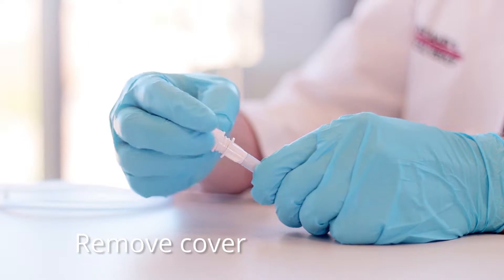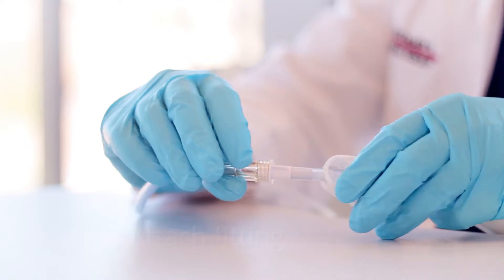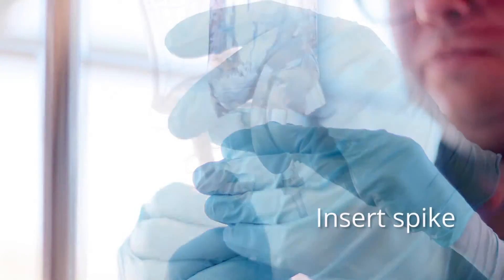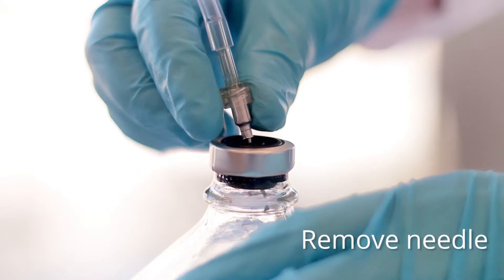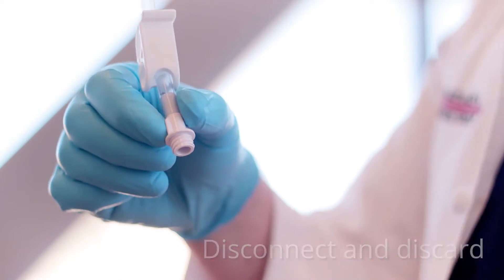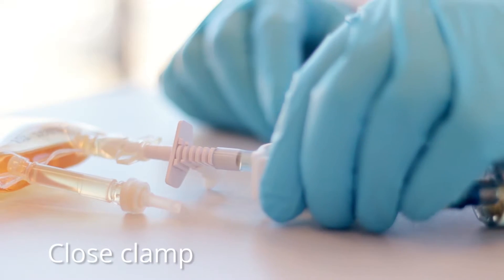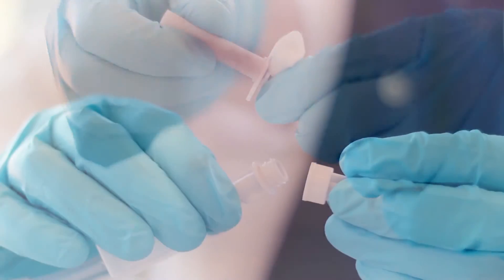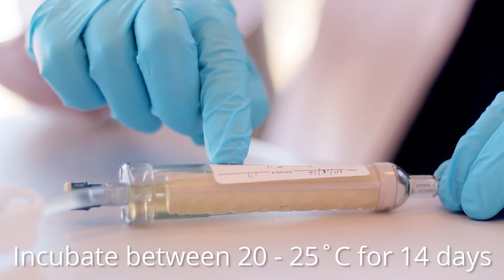QuickTest™ System – QT1100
- 10 QuickTest filter units with universal spike
- 10 x 18” extension sets with male luer lock connector
- 10 x 16 gauge 1” needles
- 10 x 100ml filled minibags of TSB media with spike port
- Log sheet included
- Gummed labels included